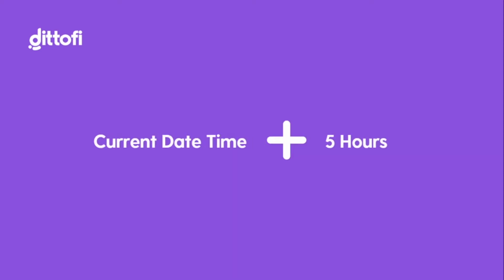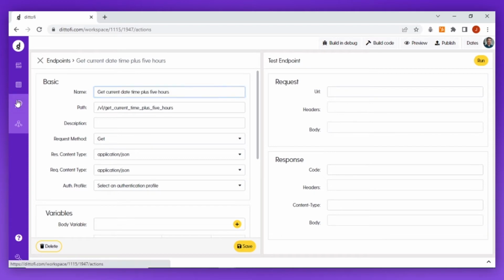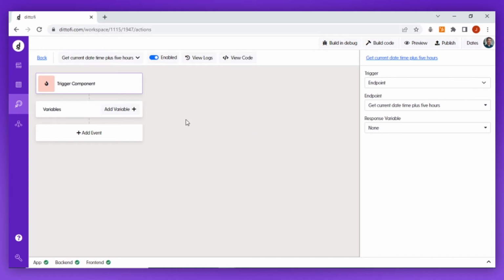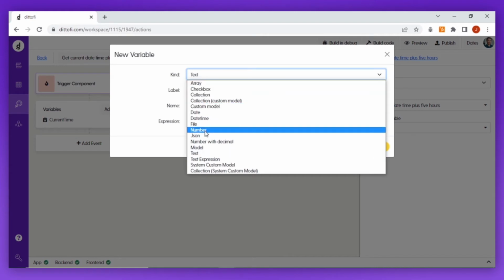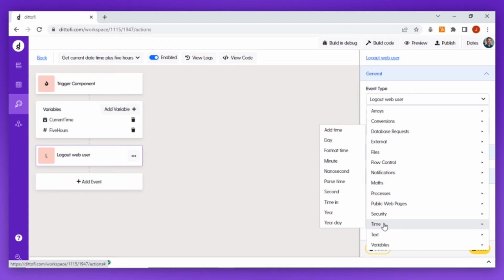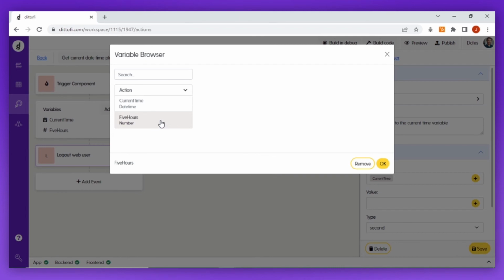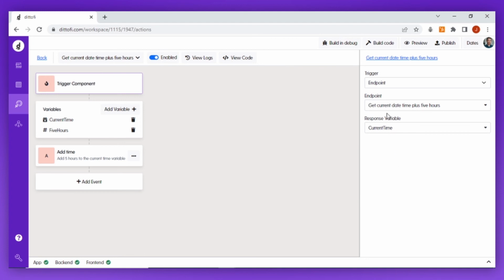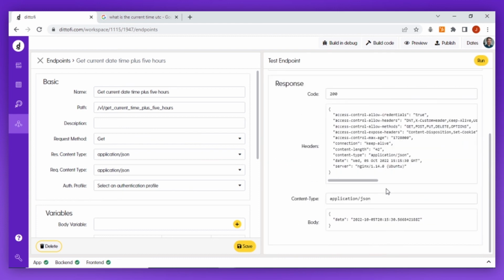Add Time Event in Dittofi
In this video we cover how to set up the add time back-end event inside of Dittofi. This event can be used to take a Date Time variable and add a Number variable in either hours, minutes, second, milliseconds or nanoseconds.